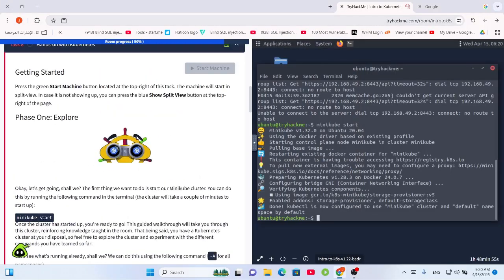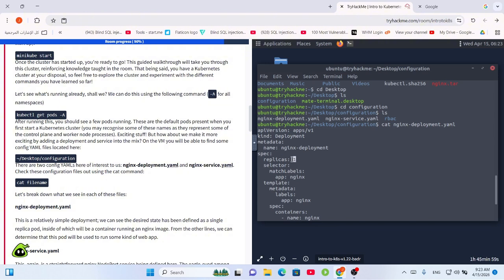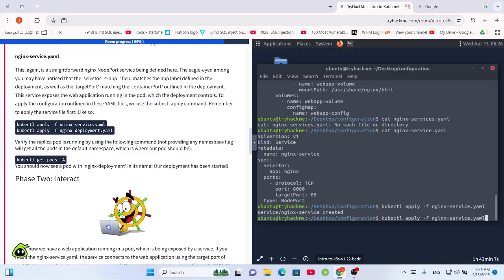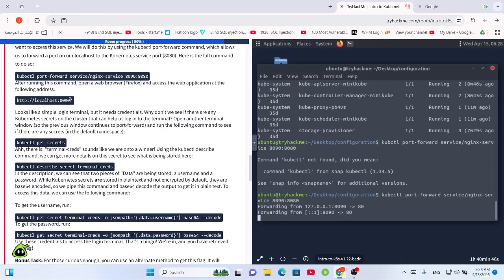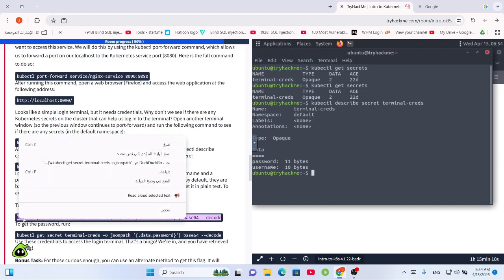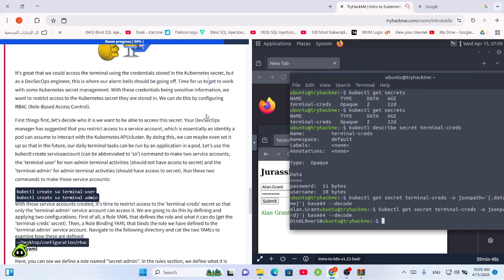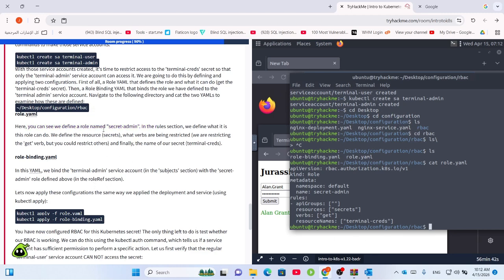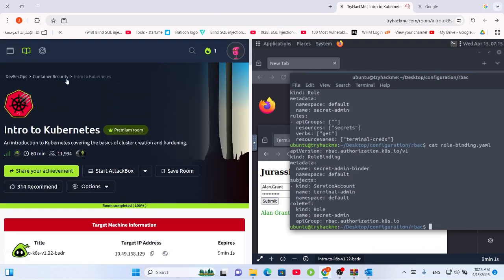DevOps & DevSecOps Series #3–Kubernetes Basics: Deploy and Manage Containers at Scale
In this video, you’ll learn the fundamentals of Kubernetes and how it helps manage containerized applications at scale. We’ll break down complex concepts into simple steps so you can understand how modern cloud systems are built and deployed.

You’ll explore how Kubernetes works, why it is used in DevOps and cloud computing, and how it automates deployment, scaling, and management of containers.

🔹 What you’ll learn:

What Kubernetes is and why it is important
How Kubernetes manages containers
Key components like pods, nodes, and clusters
How deployment and scaling work
Real-world use cases in DevOps and cloud systems

By the end of this video, you’ll have a strong understanding of Kubernetes and how it fits into modern software infrastructure.